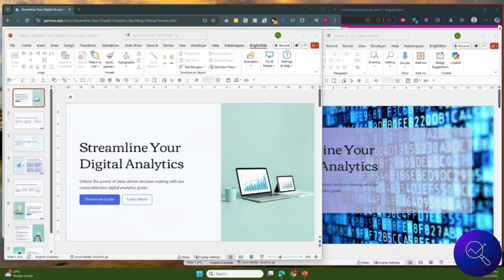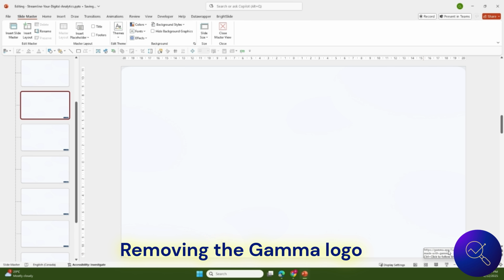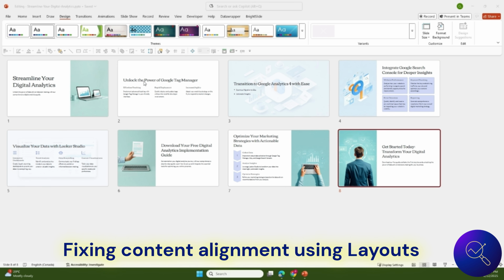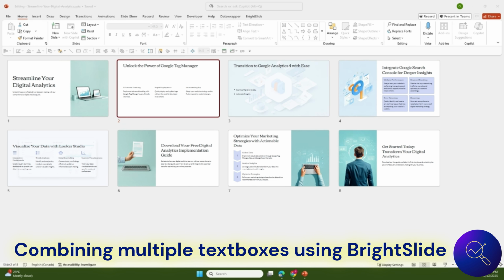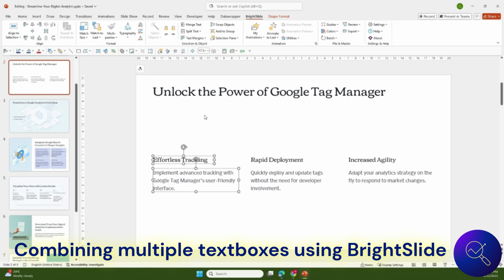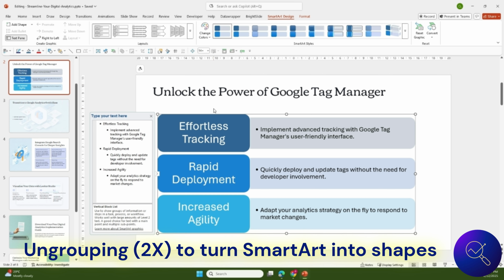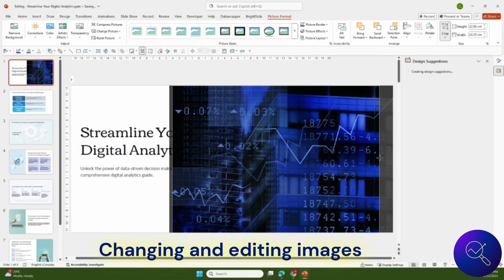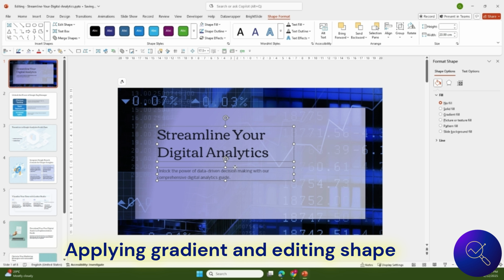How to edit a Gama Presentation in PowerPoint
Are you looking to elevate your Gamma presentations? This video is for you!
Learn how to transform your Gamma presentation into a polished and professional PowerPoint presentation with these easy steps!

Discover how to seamlessly export your Gamma presentation to PowerPoint, remove the Gamma logo, and customize your slides to match your brand's style. We'll also show you how to use the BrightSlide plugin to combine textboxes and create stunning SmartArt diagrams.

Follow along with our step-by-step instructions and enhance your presentation skills today.

Timestamps:
0:20 Exporting a Gamma presentation
0:33 Reviewing a Gamma presentation
0:55 Removing the Gamma logo from PowerPoint presentation
2:28 Changing the presentation Theme and Style
3:21 Deleting elements from the presentation
3:51 Fixing content alignment using Layouts
5:04 Combining multiple textboxes using BrightSlide plugin
7:15 Creating a diagram using SmartArt
8:05 Turning SmartArt into Shapes
8:30 Editing shapes and text
9:18 Changing and editing images
10:10 Creating a slide background
10:47 Creating a Title Slide
11:07 Applying gradient and editing shape
11:58 Crafting a presentation for success

By the end of this tutorial, you'll have all the tools you need to create a professional and engaging presentation.